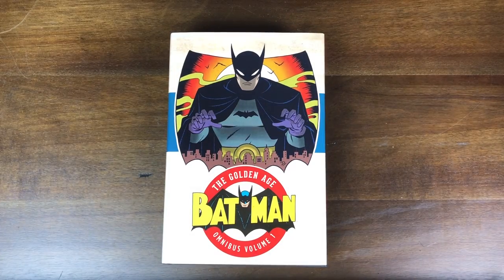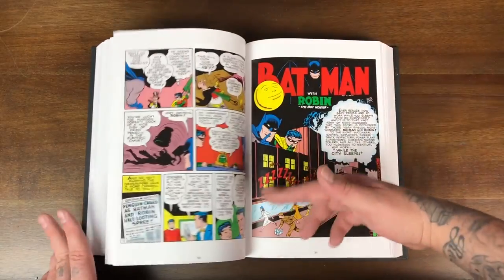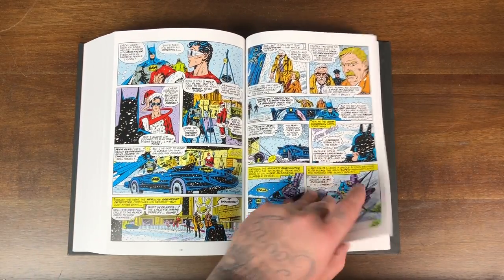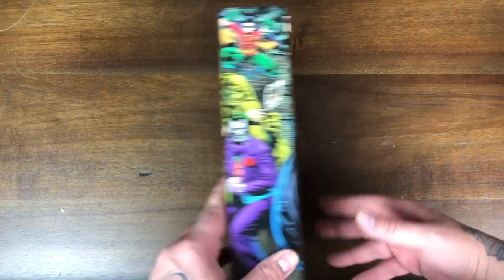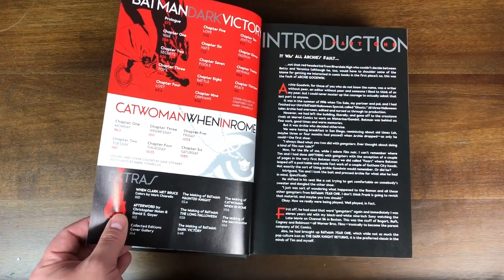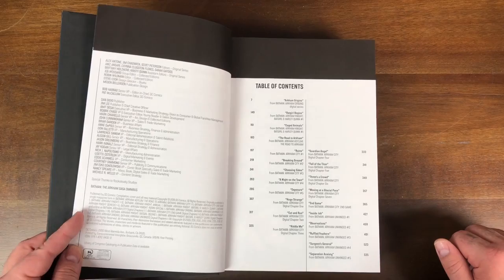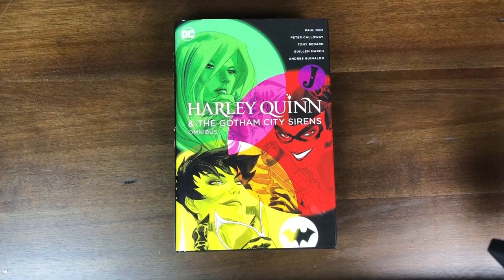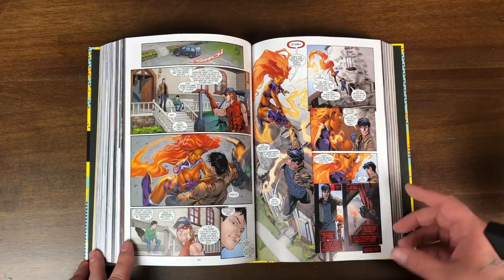Every BATMAN Omnibus Released So Far... Nov 2018 UPDATE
An updated video for every Batman omnibus released so far. uploaded...